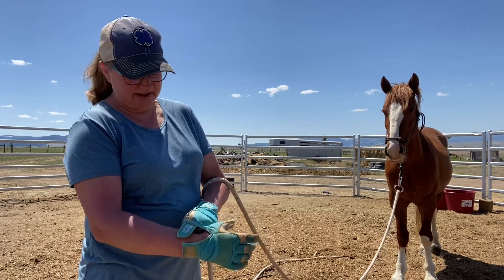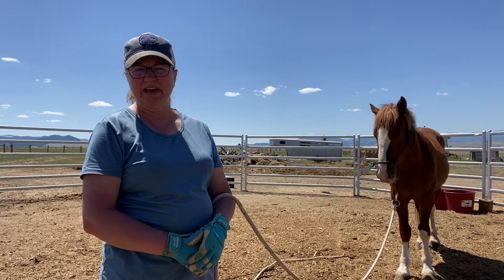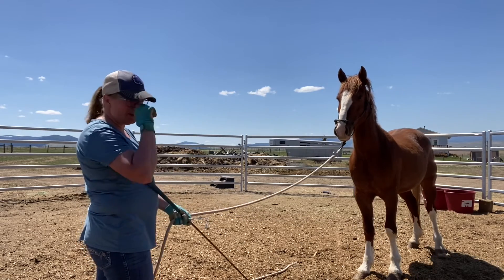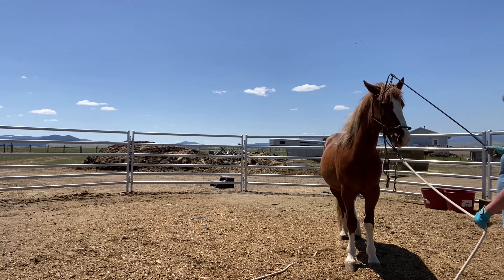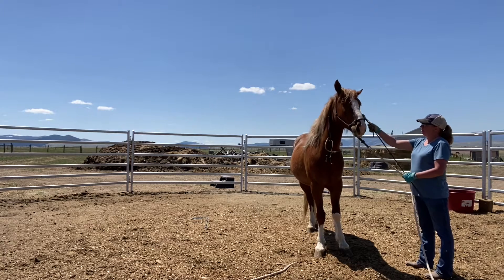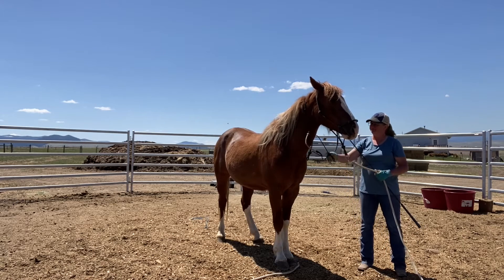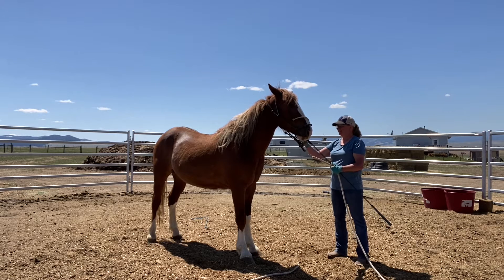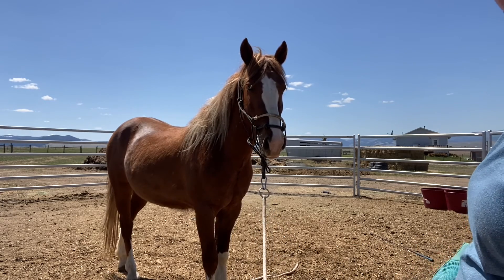Rio - May 17, 2021 part 1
Learning to halter